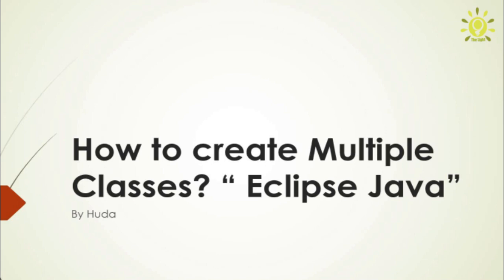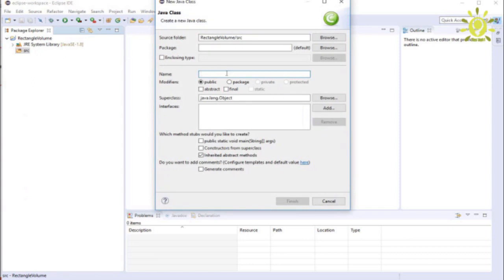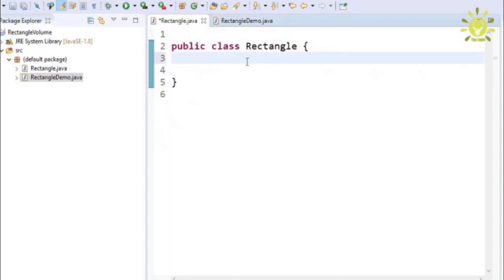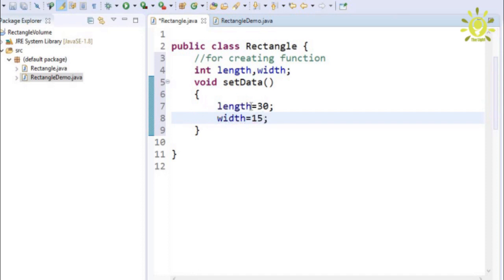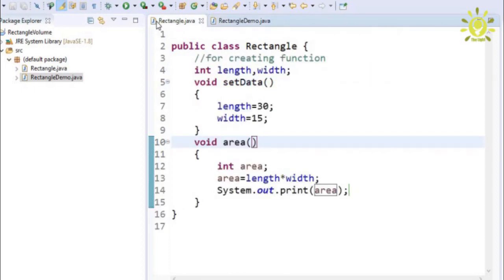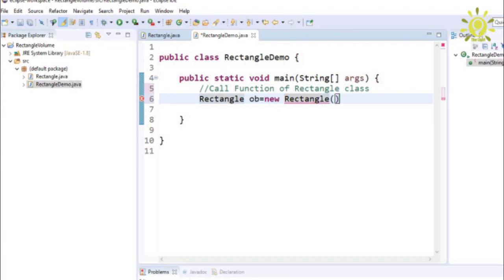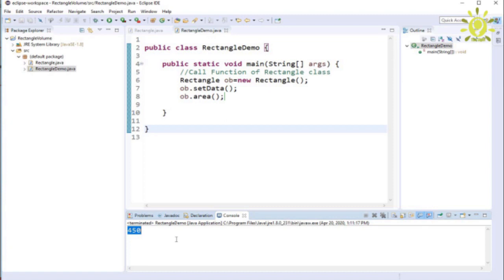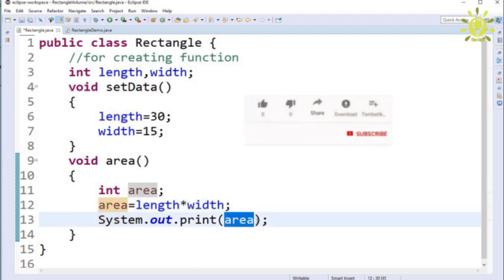How to create multiple classes in java | eclipse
Hey Guy’s. In this tutorial I’ll will gonna discuss how to create multiple classes in java using eclipse.  So Guy’s in this tutorial I'll describe it within useful example and also describe complete working of the program.
Best Wishes
Regards: Hudabiya Fatima
Follow me On